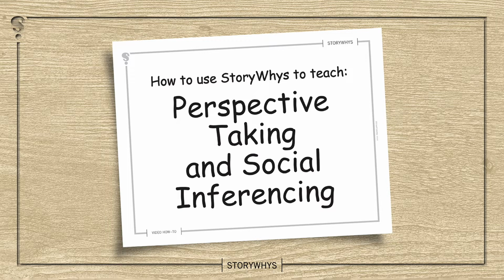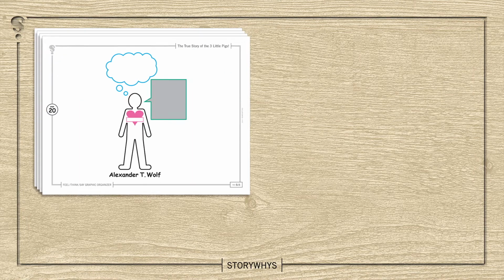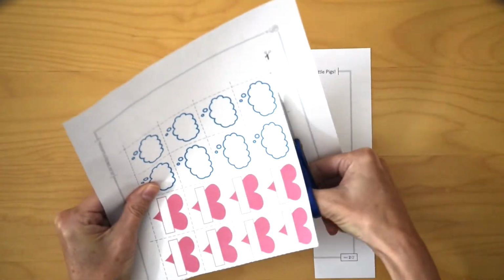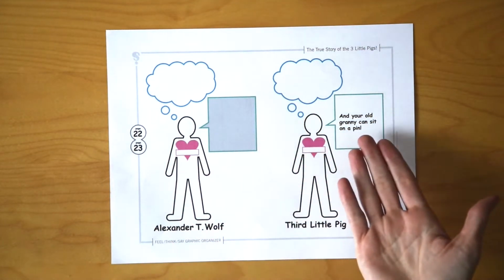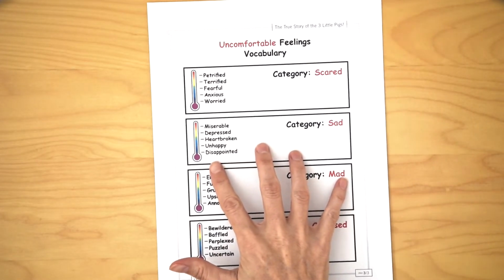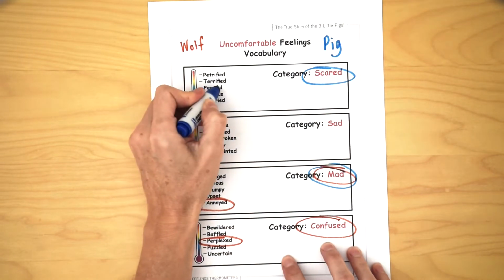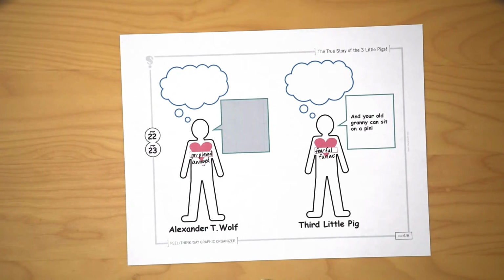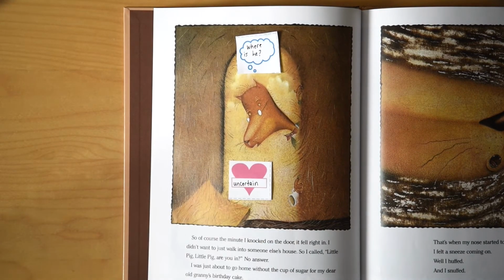How to Teach Perspective-Taking in Speech Therapy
Learn how to teach your students about perspective-taking and social inferencing using StoryWhys book companions with this step-by-step guide.